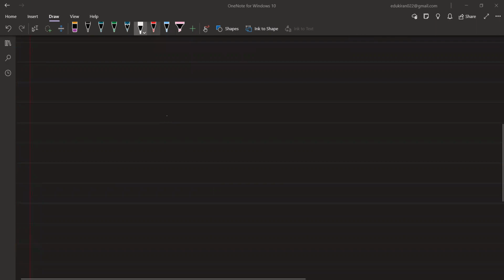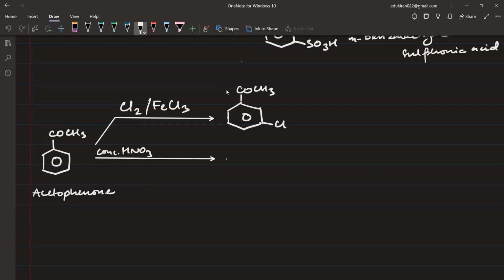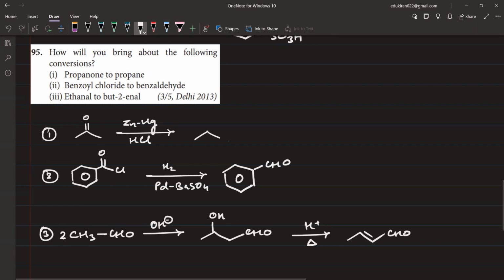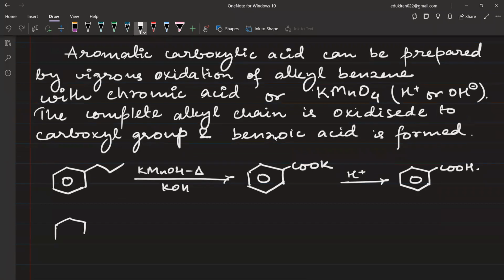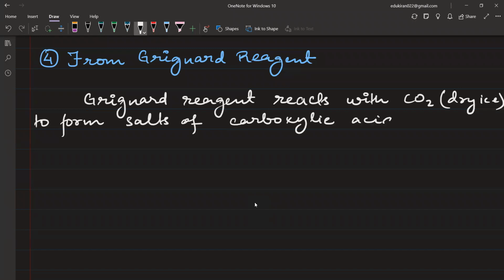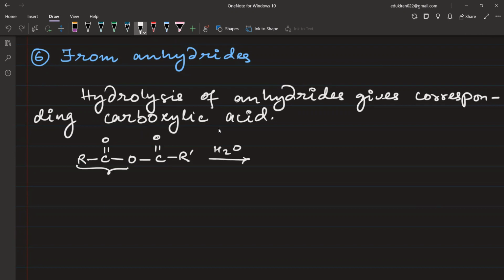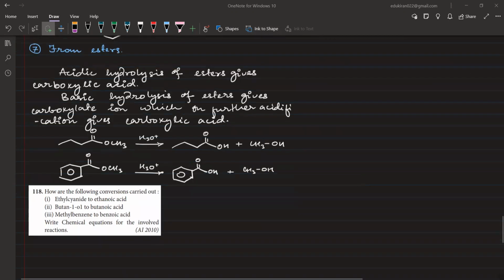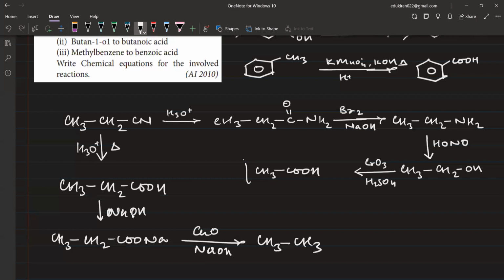Learnivio | Cannizzao Reaction | Aldehyde, Ketones & Carboxylic Acid | Lect 5 | MEB | 08-12-2022